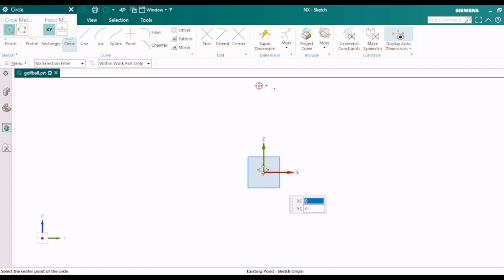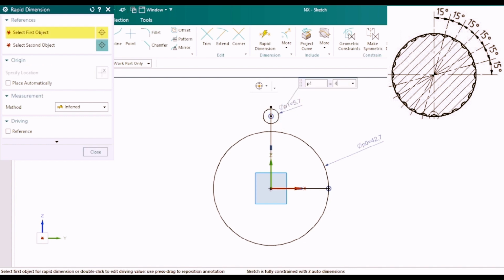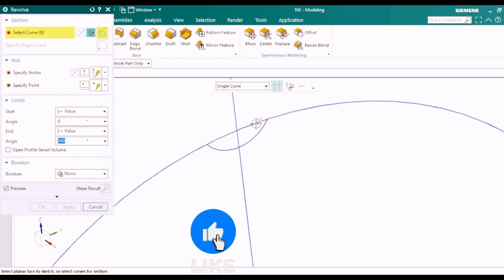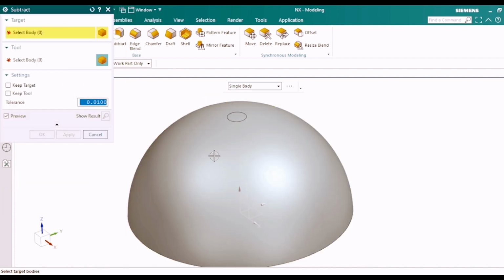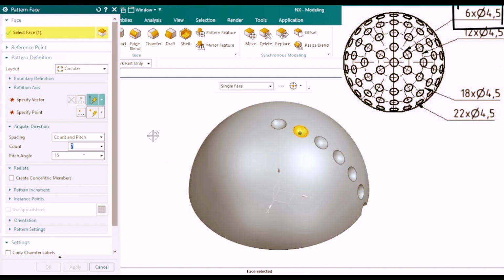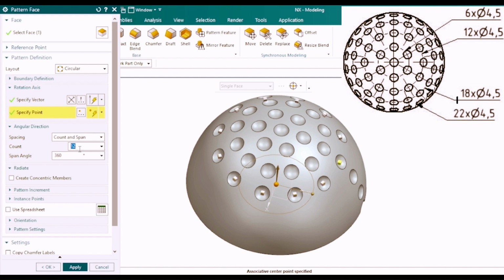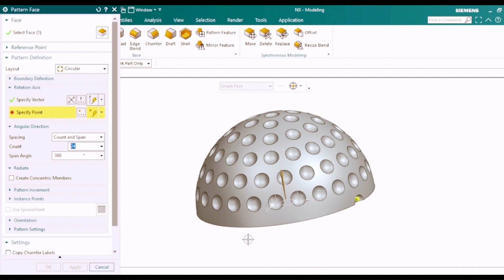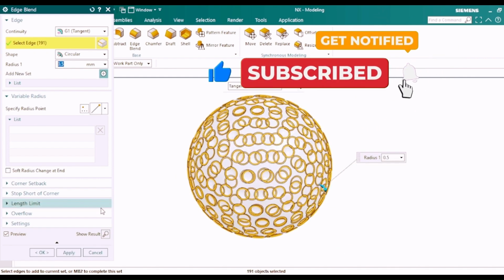GOLFBALL !! shorts ytshort mechanicalartisan automobile nxcad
Learn how to design a realistic 3D golf ball in Siemens NX! In this tutorial, I will take you through the step-by-step process of creating a detailed golf ball model, including:

- Creating the basic sphere shape
- Adding dimples using the pattern face command
- Mirroring and uniting bodies for symmetry
- Blending edges for a smooth finish

Perfect for beginners and intermediate users, this tutorial covers essential NX skills and techniques. Follow along and master the art of 3D modeling in NX!"